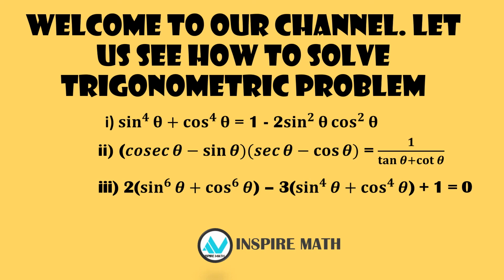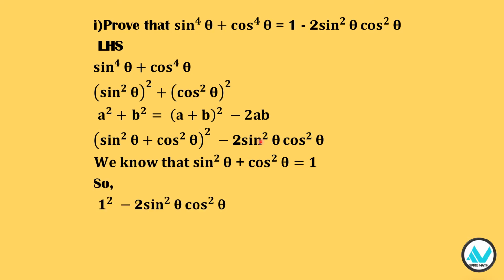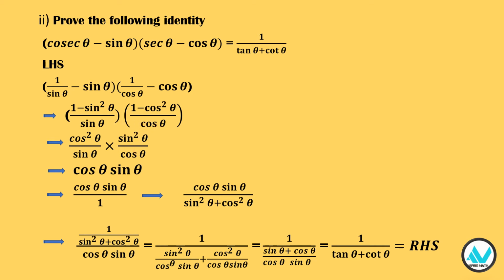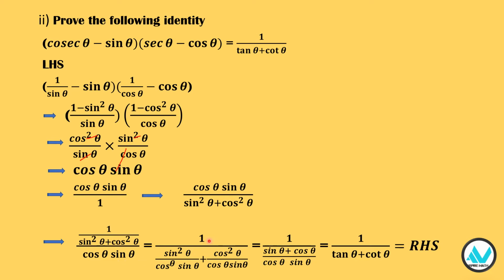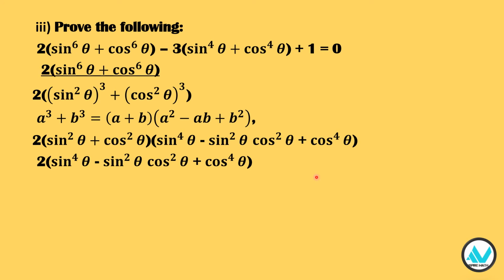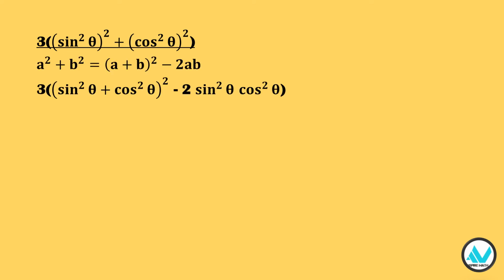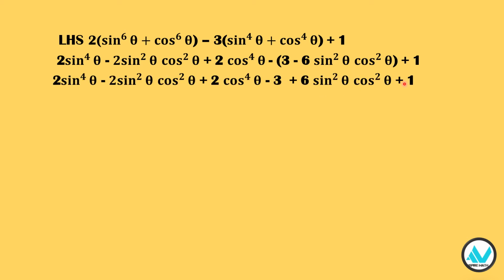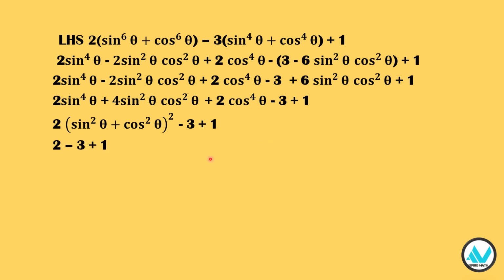Class 10 Maths - Trigonometry | Trigonometry Concepts |Trigonometry Prove that Questions problem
Class 10 Maths - Trigonometry | Trigonometry tricks | Trigonometry Prove that Questions problem
Step by step solving of trigonometric problem
Easy understanding of trigonometric problem
Solving trigonometric problem for class X